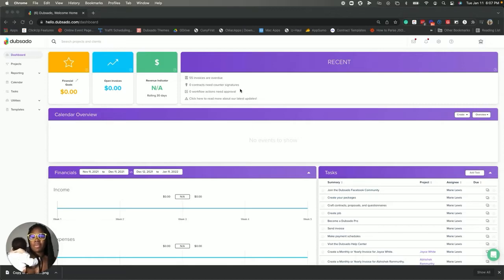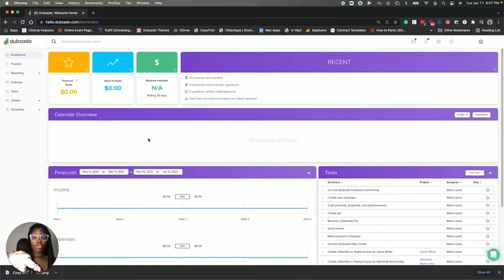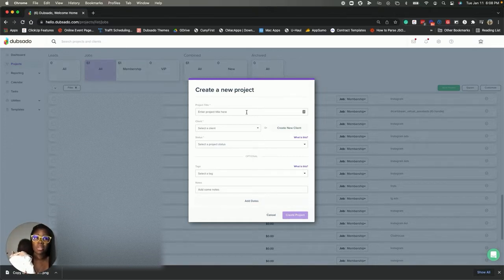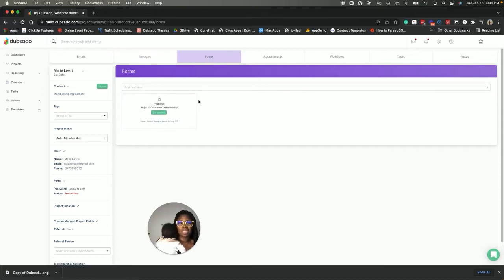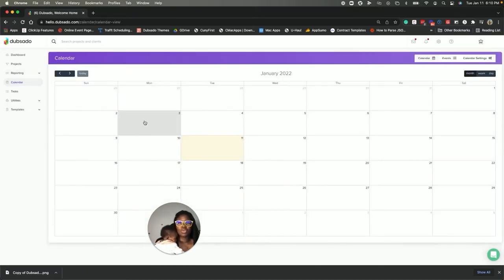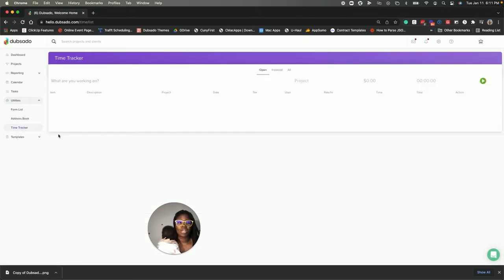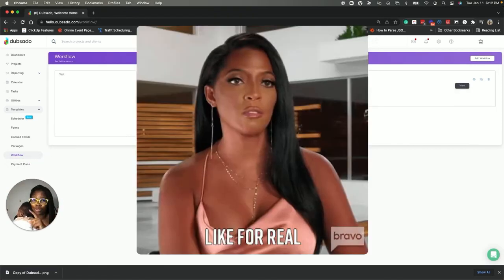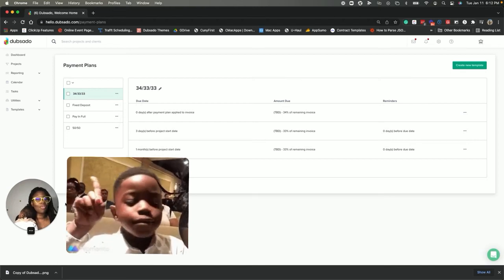Virtual Assistant - Dubsado Walkthrough for Beginners (with a baby)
If you have any comments, don't hesitate to ask!.

PLEASE USE THE FREE RESOURCES BELOW TO HELP YOU OUT!

We have a FREE blog that will help you find more information!

Marie Lewis | Systems and Automation Strategist
Royal Executive Assistant LLC

✨T r y   T h e s e  T o o l s ✨